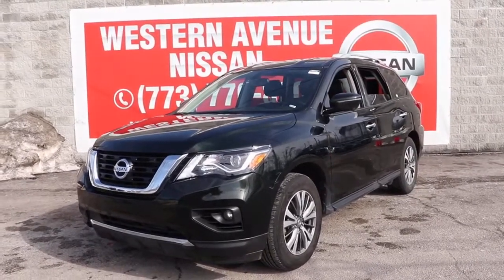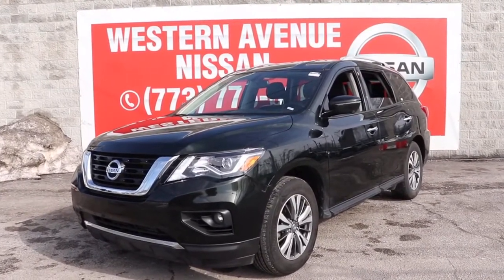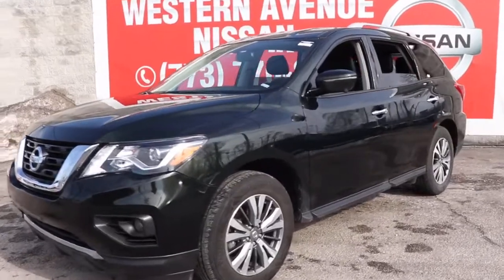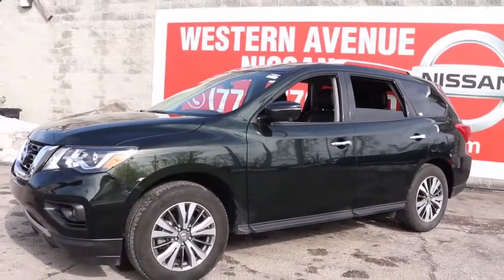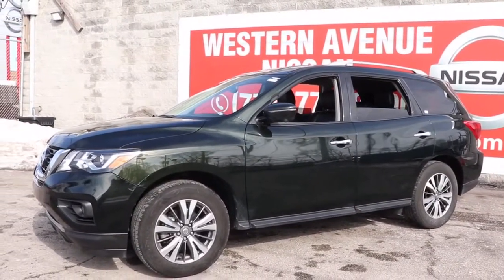2019 Nissan Pathfinder Chicago, Matteson, Oak Lawn, Orland Park, Countryside IL P14182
Midnight Pine Metallic [LISTING TYPE] 2019 Nissan Pathfinder available in Chicago, Illinois at Western Ave Nissan. Servicing the Matteson, Oak Lawn, Orland Park, Countryside IL area.

CARFAX One-Owner. Midnight Pine Metallic 2019 Nissan Pathfinder SL FWD CVT with Xtronic V6brbrRecent Arrival! HUGE INVENTORY REDUCTION SALE GOING ON NOW!! NO CREDIT, LOW CREDIT NO PROBLEM . WE HAVE THE TEAM TO HELP YOU GET INTO A GREAT DEPENDABLE RIDE.